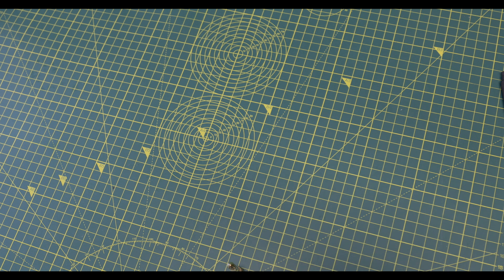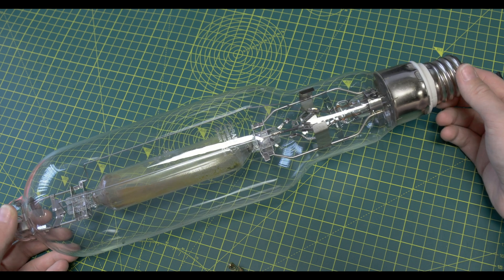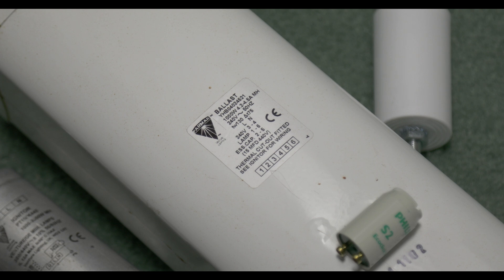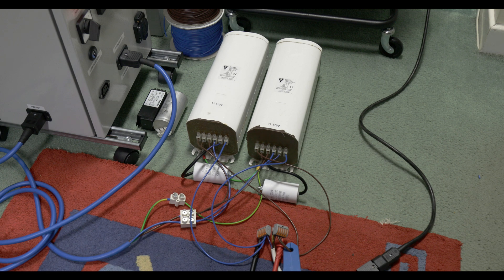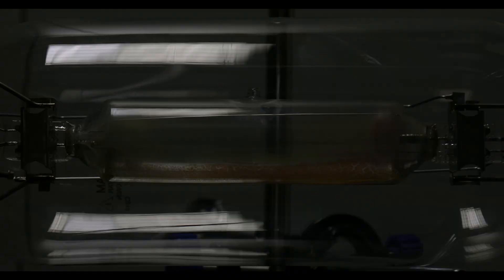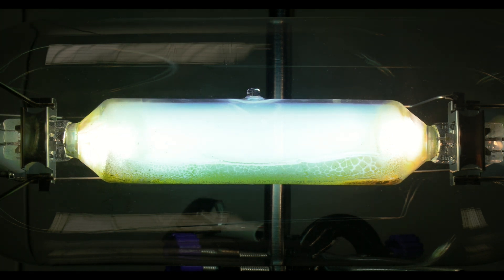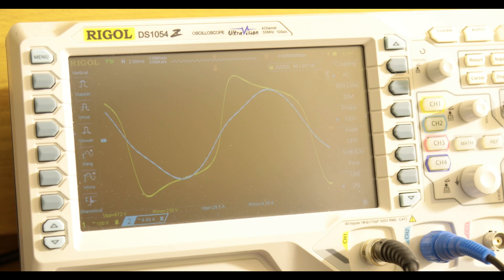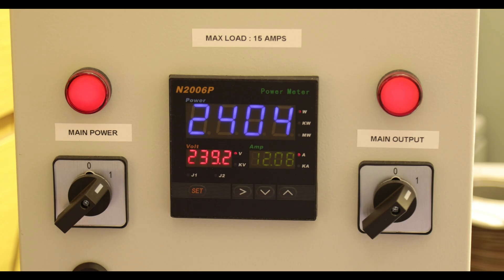2000w Osram Halide finally fired up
Years ago I showed a nice big 2000w stadium metal halide lamp but I never managed to fire it up as it was designed to be ran off 400v control gear.
There are two types of large (1kW+) metal halide lamps, those with low voltage arcs (110-130v) for use on single phase 240v control gear and those with high voltage arcs (230-250v) for use between phases on 380-440v control gear or US auto-transformer gear.

These ballasts allow the use of 1 1000w US US M47 1000W lamp with a high voltage arc tube and European lamps designed for 3 phase gear to be ran on single phase. The unit is basically a step up auto transformer connected to a normal high voltage choke with a PFC cap connected in between in order to avoid the transformer being overloaded.

Running 2 in parallel gave me the required voltage and lamp current to fire up that big 2000w Osram!

I have also used this setup to run a high voltage 1500w linear metal halide lamp by adjusting the mains input voltage to lower the lamp current to the desired value.